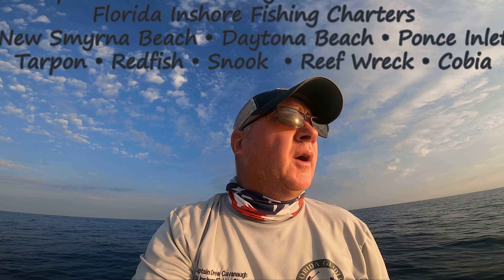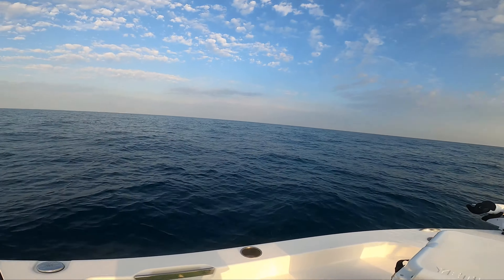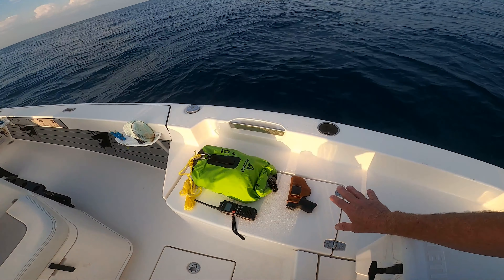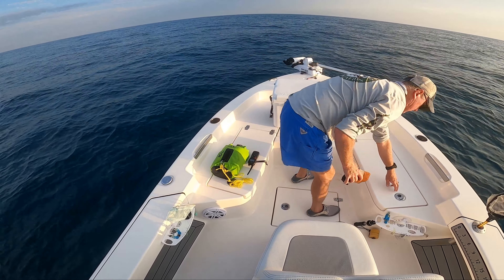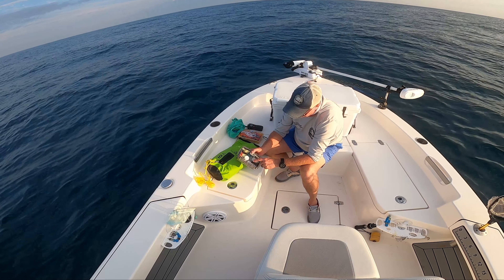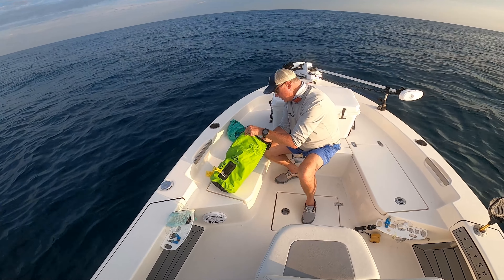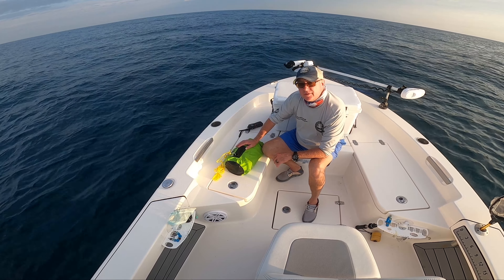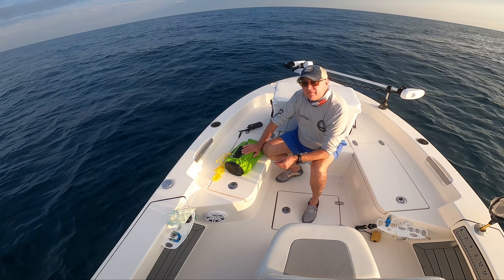Boating Safety Tips For Offshore and Inshore Vessels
A quick overview on a few simple things to bring with you while offshore boating.